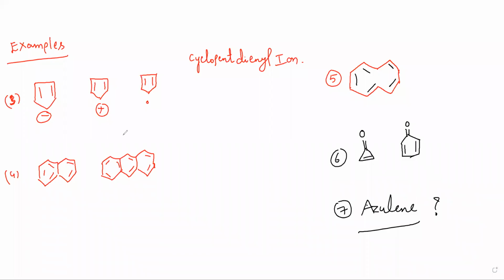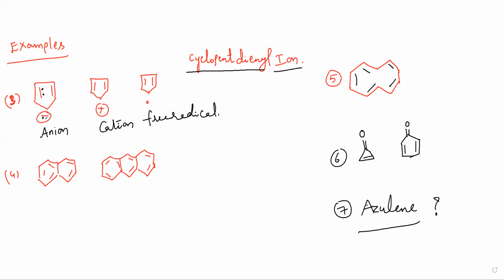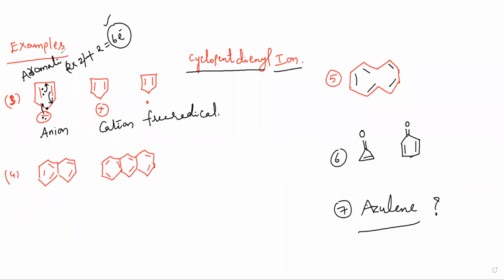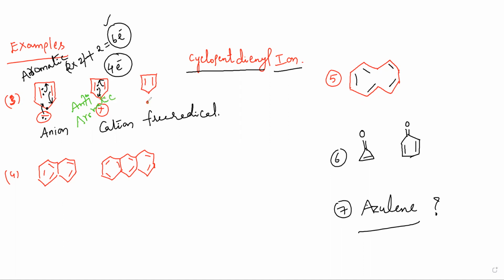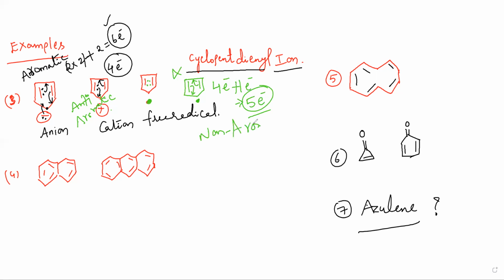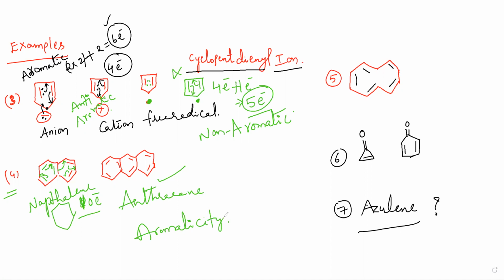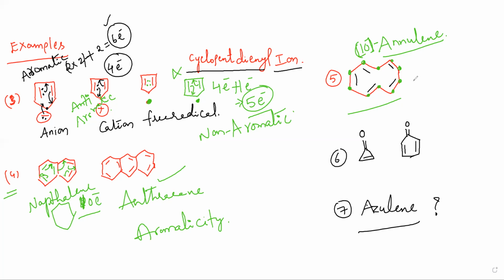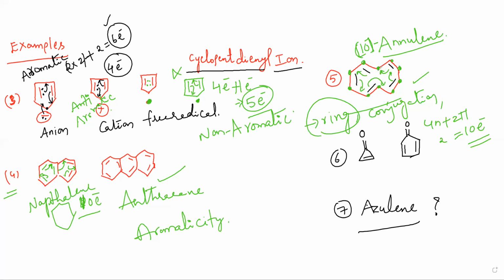imp. examples for aromaticity🏀, watch aromaticity video before watching this . 🏹🏹